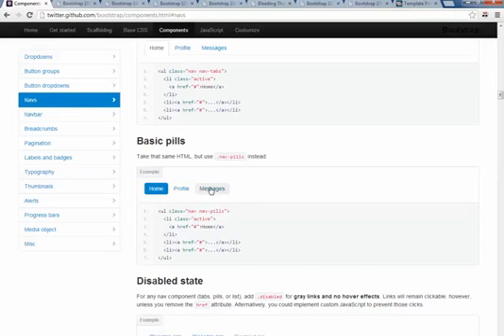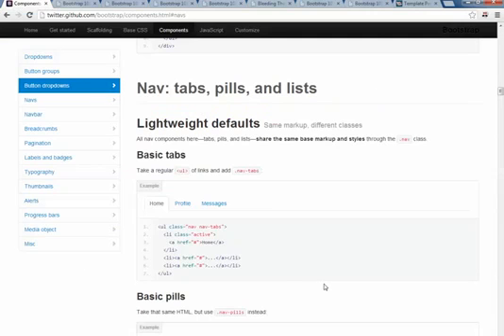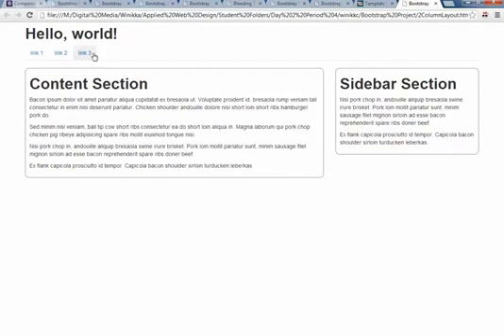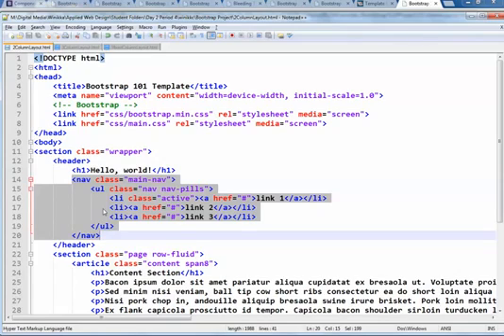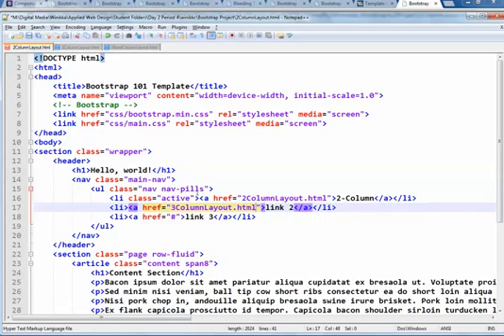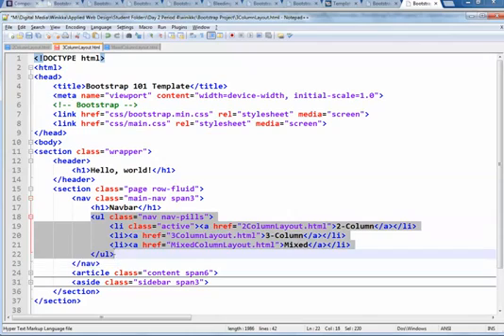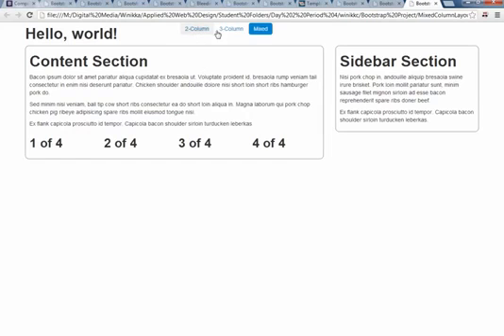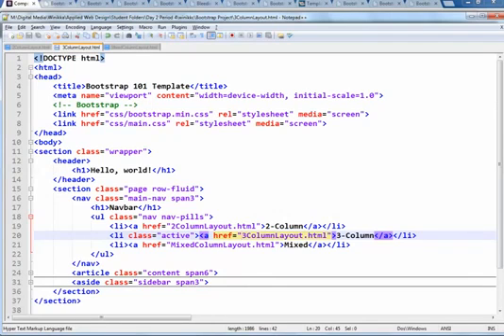Navs Bootstrap Styling